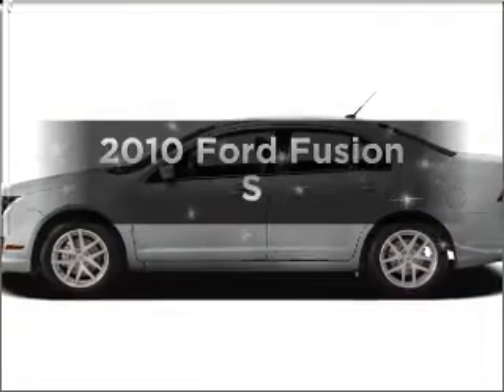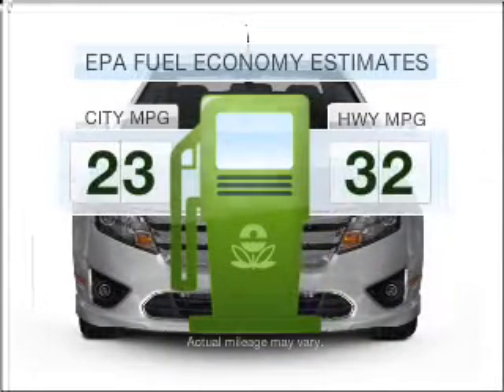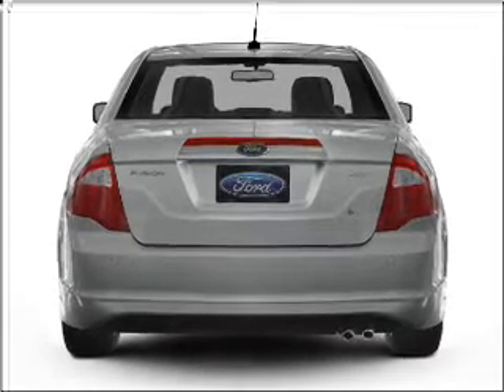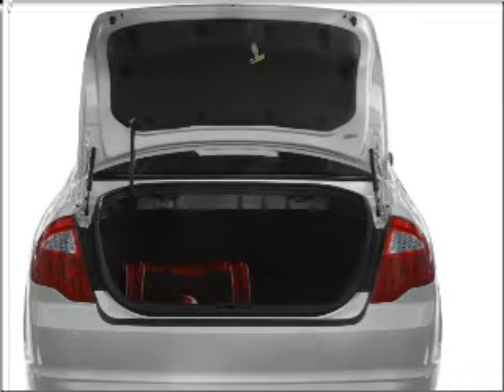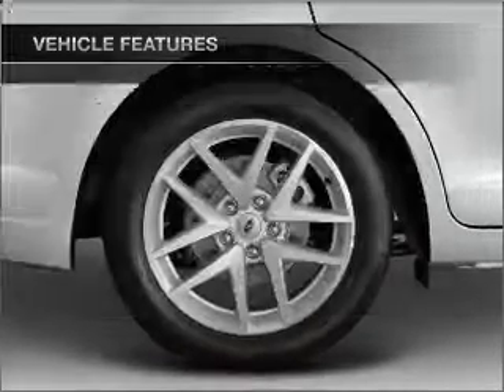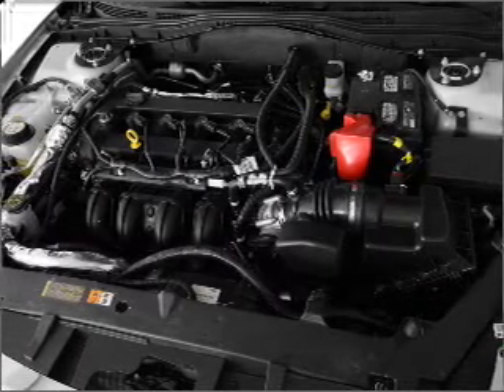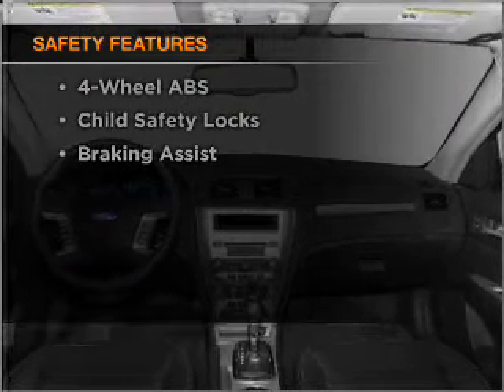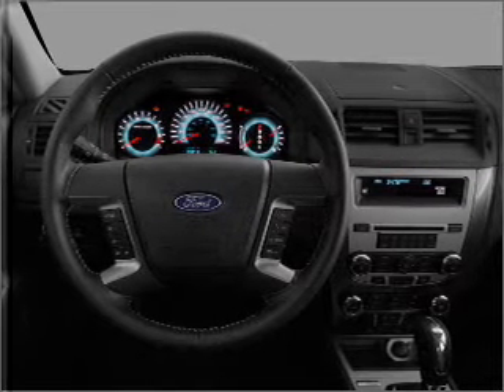2010 Ford Fusion - Colorado Springs CO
Year: 2010
Make: Ford
Model: Fusion
Trim: S
Engine: 2.5 liter inline 4 cylinder 16 valve
Transmission: 6-Speed Automatic
Color: Black Metallic
Mileage: 25
Address:
1212 Motor